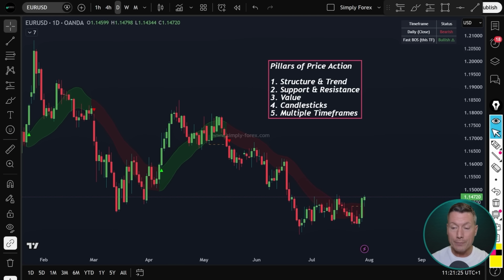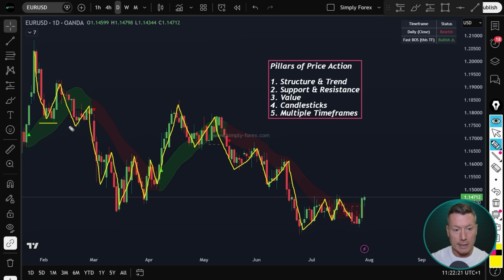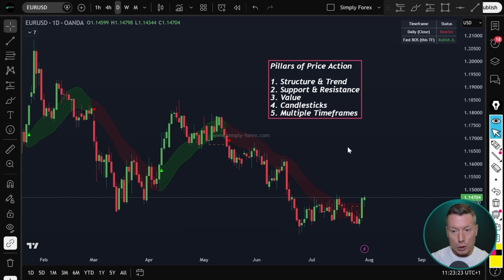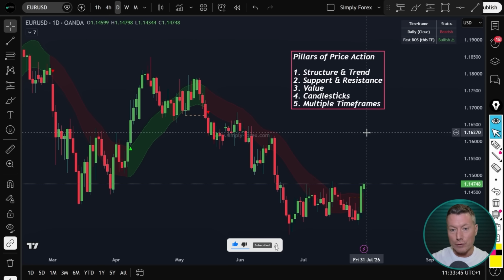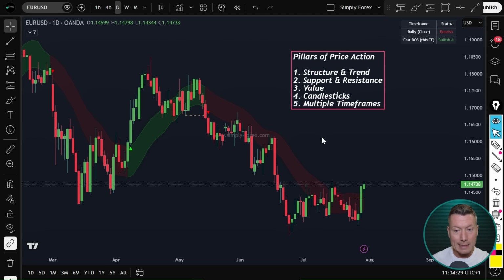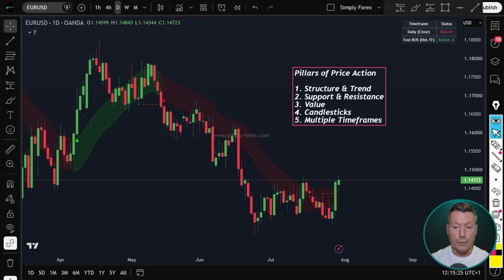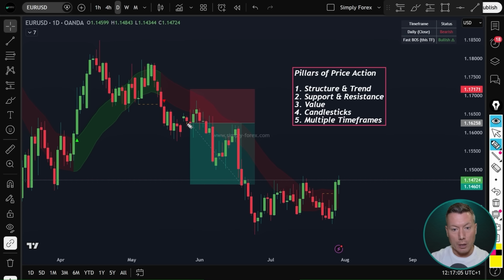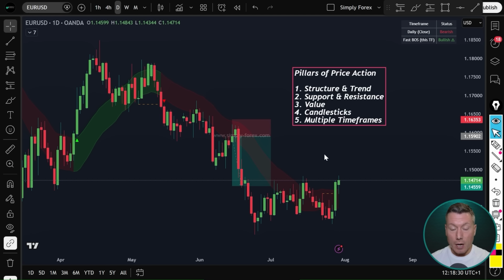The No.1 Price Action Indicator After 18 Years of Trading 🎯 (This Will Change Everything)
After 18 years of trading and trying every indicator under the sun, Trader Tom reveals the one price action indicator he uses every single day , the Smart River Indicator. In this video he breaks down exactly how to use it across multiple time frames to find high probability trade setups consistently.

In this video:
✅ Why most indicators fail traders
✅ The Smart River Indicator explained
✅ Daily direction — green or red river
✅ H4 pullback to the river — entry zone
✅ H1 structure break confirmation
✅ Real trade examples — multiple pairs

👇 Simply Forex Premium Education 👇

🚀VIP Discord Academy (Signals, Indicators, Tutorials & Strategies) - Gain expert insights, premium signals, and advanced strategies all under one subscription